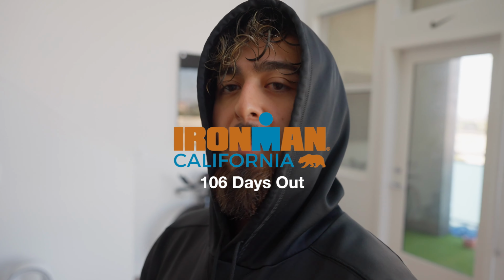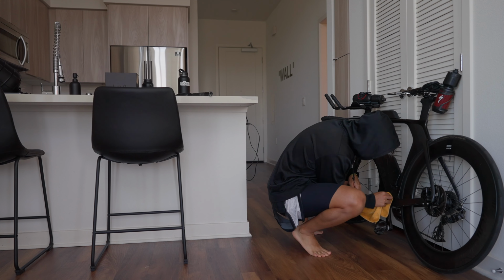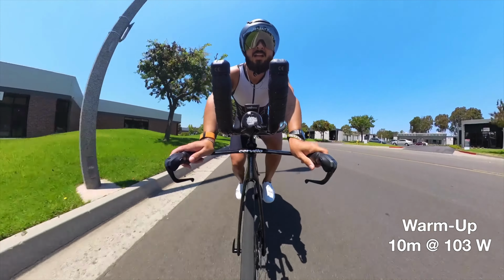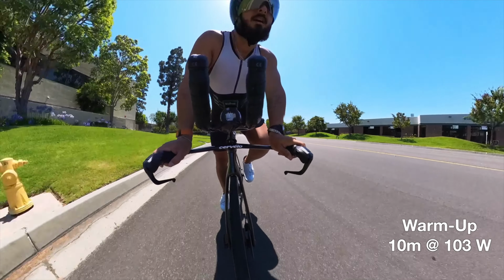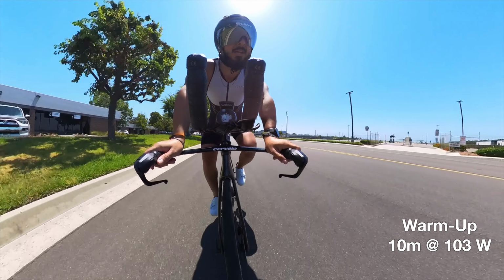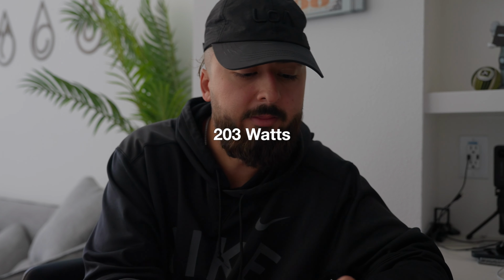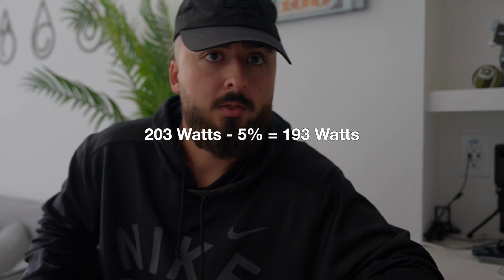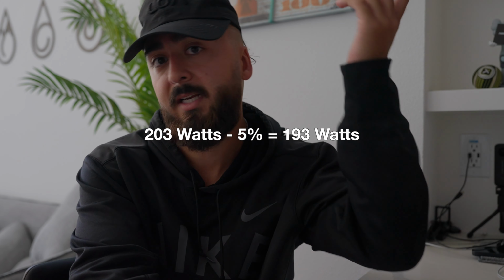Road To Ironman California | 106 Days Out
This is my 16 week journey prepping for Ironman California. Today we had our first FTP bike test. Follow along on my journey to becoming an Ironman.